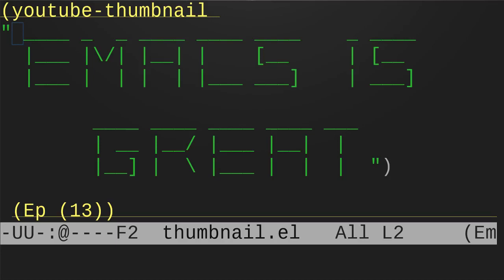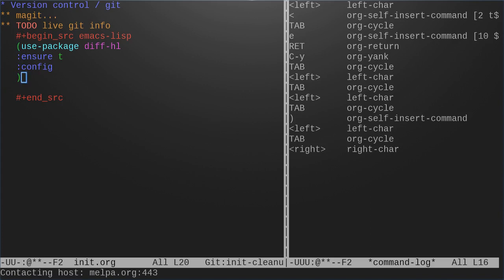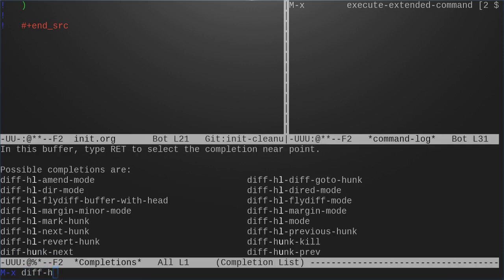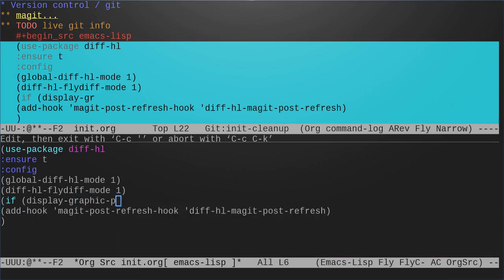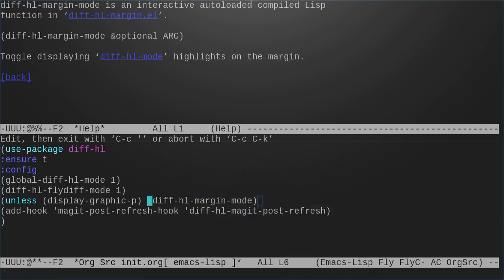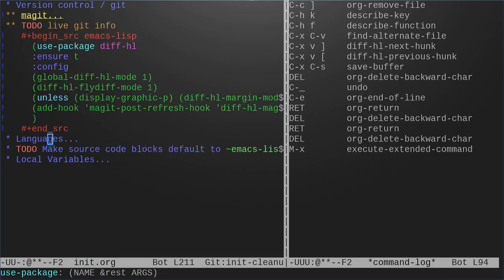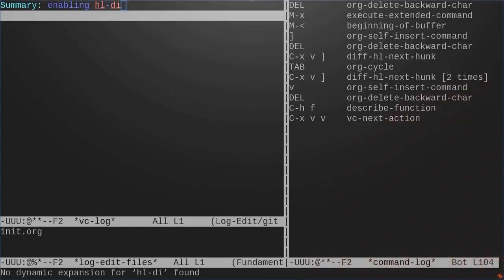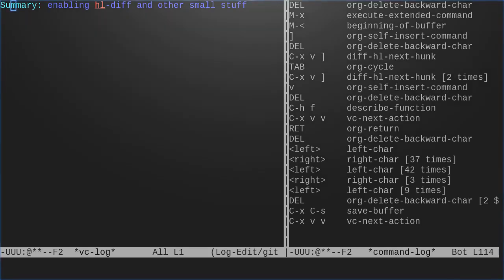Emacs is great - Ep 13 more faster git ussage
ep-13 diff-hl and vc-next-action